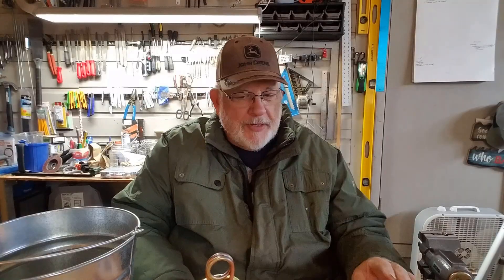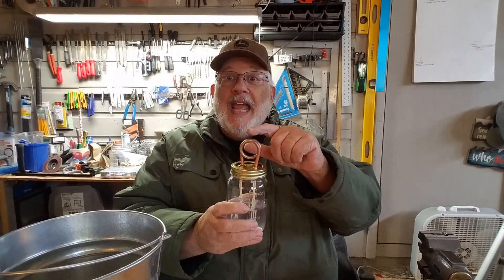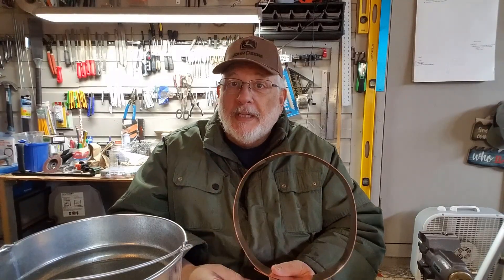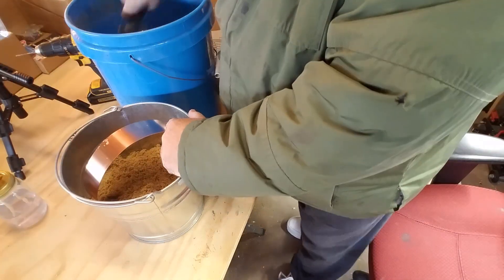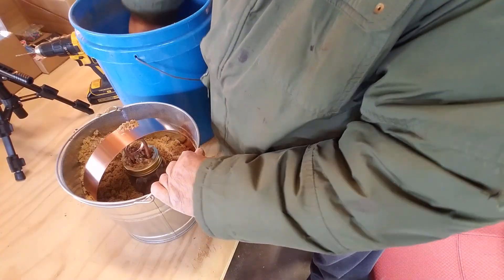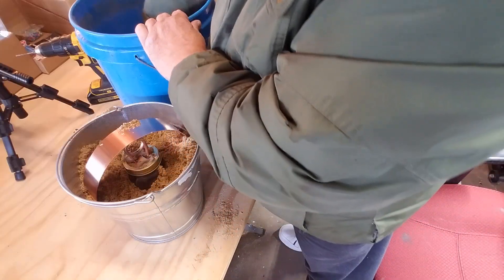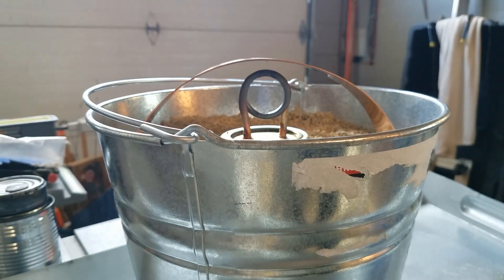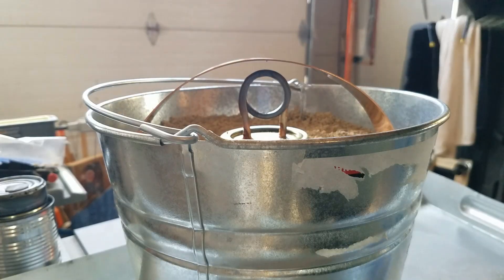Emergency Heat Power Outage Sand Battery – Copper Coil Heater That Burns Hotter & Longer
In this video, I show how to build an emergency sand battery heater using a metal bucket, sand, and copper to create a thermal mass heat system for power outages.

This design stores and radiates heat, not electricity. The sand absorbs heat from the flame, and the copper helps transfer that heat evenly through the sand, allowing it to slowly release warmth into the surrounding area.

The focus of this video is the sand battery / thermal mass heater itself.

For the heat source, I demonstrate the system using my copper coil alcohol burner, which was built in a previous video. The full burner build is not covered here and will be linked at the end for anyone who wants to make it.

This upgraded setup delivers stronger, more consistent heat than traditional candle or Crisco heaters and does not require constant adjustment as the fuel level drops.

This is a no-electric emergency heat solution intended for winter preparedness, off-grid use, and power outages.

✅ Items used in this video:

✔️ Metal Bucket - Tractor Supplies
✔️ Fire Blankets – 2 pack
✔️ Infrared Thermometer Laser Temperature Gun
✔️ Butane Torch Lighter Soldering Torch
✔️ Technologies StaySafe All-in-1 Portable Fire Extinguisher
✔️ SimpliSafe Smoke & Carbon Monoxide Detector
Shown for educational and experimental purposes. Always use proper ventilation and fire safety practices.

Note: This is sometimes referred to online as an “earth battery,” but it is more accurately described as a sand battery or thermal mass heater, because it stores heat rather than electricity.

⚠️ WARNING & SAFETY NOTICE
This DIY heater produces open flames and should never be left unattended. It is intended for emergency use only and is safest when used outdoors, in a well-ventilated garage, or a greenhouse.
If you choose to use it indoors, always have a working smoke detector, a carbon monoxide detector, and a fire extinguisher nearby.